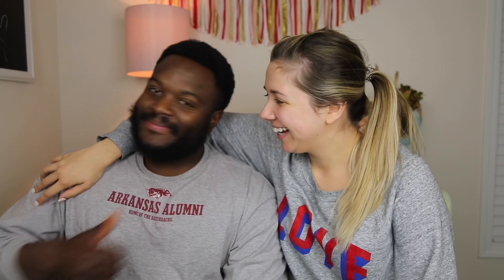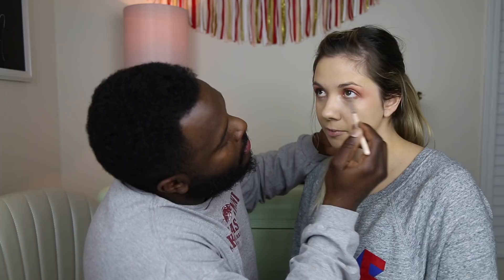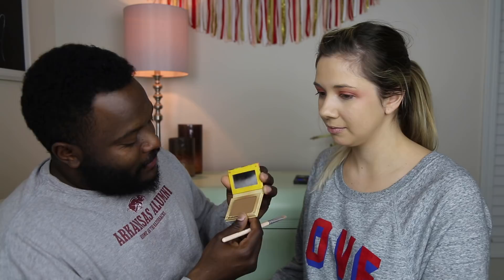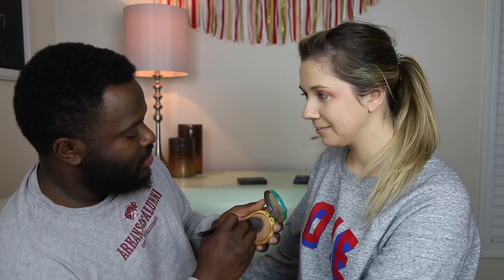BOYFRIEND DOES MY VALENTINES MAKEUP | YoItsMoe!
It was about time Fred made his debut on my channel! What better way to say "hey this is my boyfriend" than him doing my valentines day makeup. We just trying to spread the love y'all!

Thanks for stopping by and watching! xoxo

Morgan Shirey